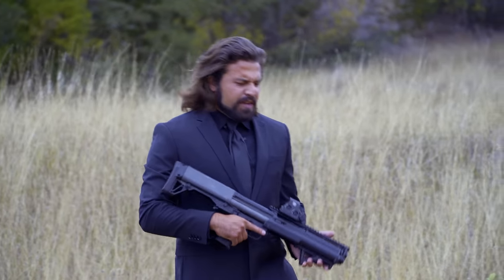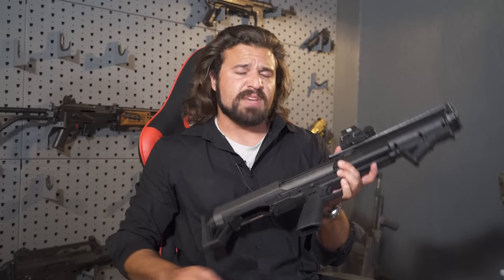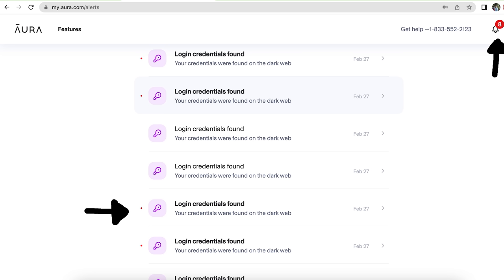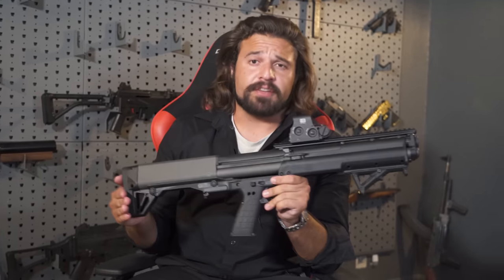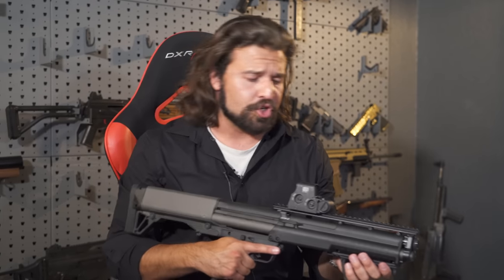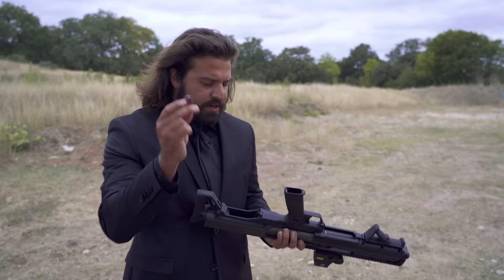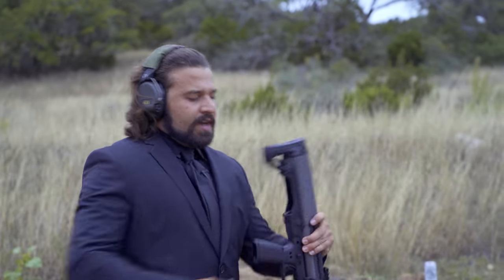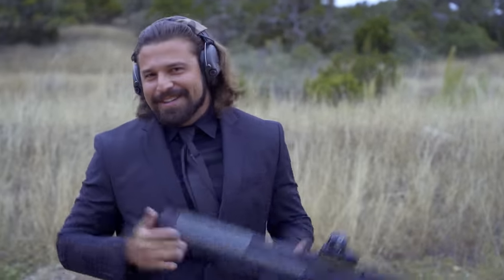The KSG-12: John Wick’s Bullpup Shotgun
Did you ever want a 12 Gauge shotgun that was half the size with double the capacity? Kel-Tec might have you covered.